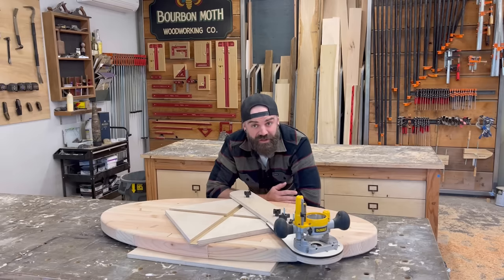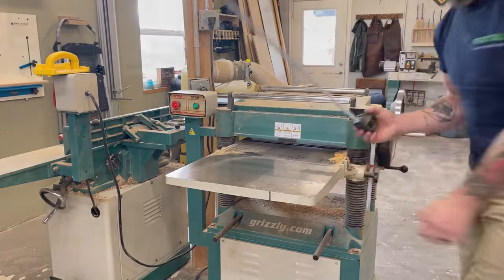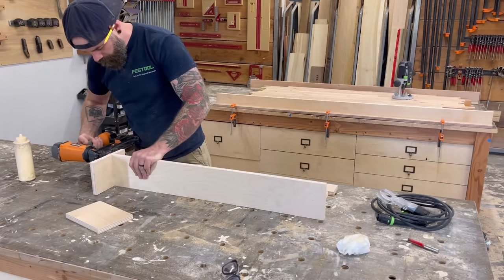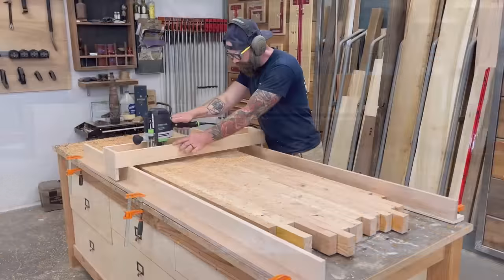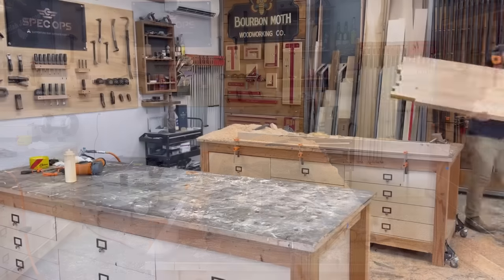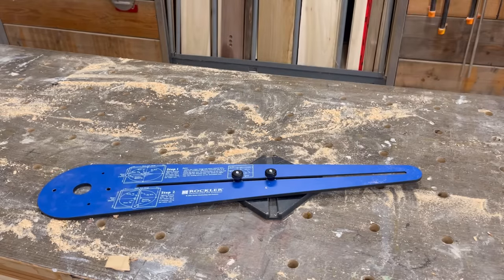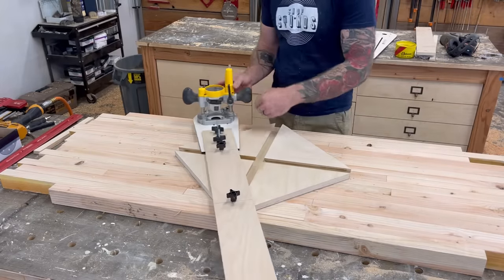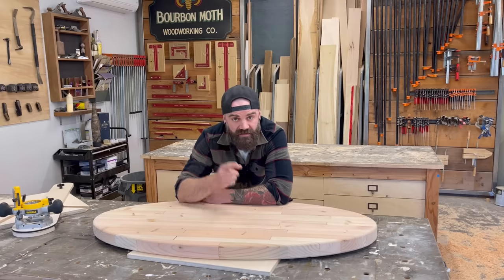Best Way to Cut an Oval || Cool Router Jig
Learn the Best Way to Cut an Oval with this Cool Router Jig.

Spiral Down cut Bit
Flush Cut Bit
Eye Protection
Woodpeckers Ruler
Drill & Driver https
Festool Dust Extractor
Chop Saw

Grizzly Tools:
Table Saw